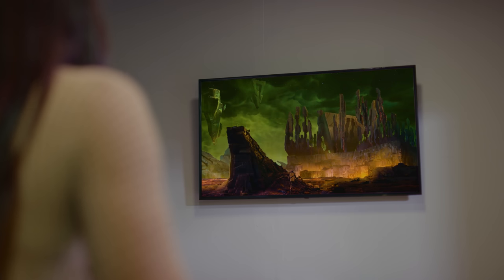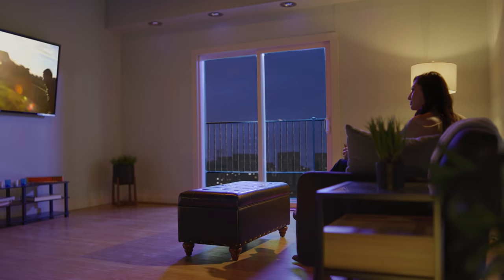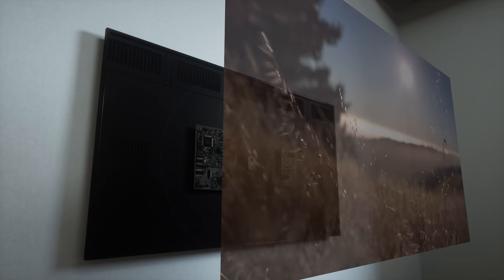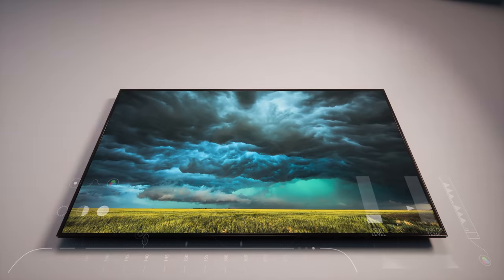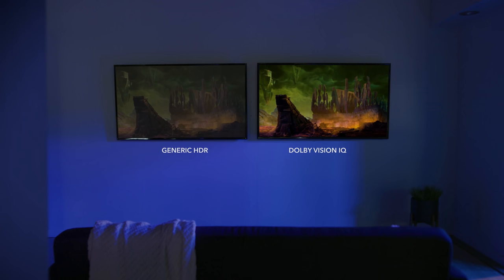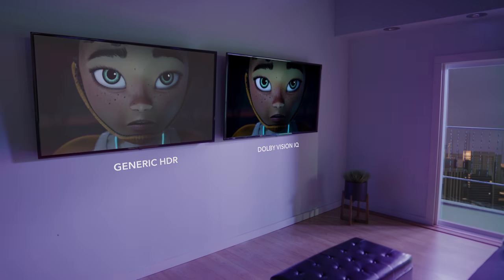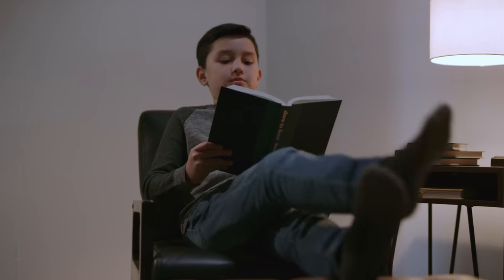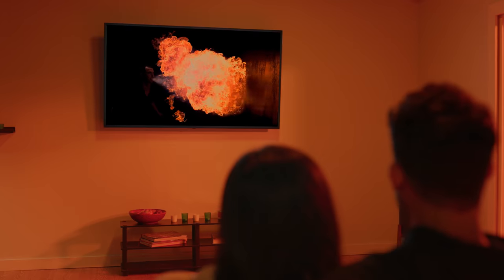Dolby Vision IQ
Dolby Vision™ HDR transforms your TV experience with ultravivid picture that brings entertainment to life, and with Dolby Vision IQ, leverage the full intelligence of your TV to deliver a perfect picture in your room at every moment.